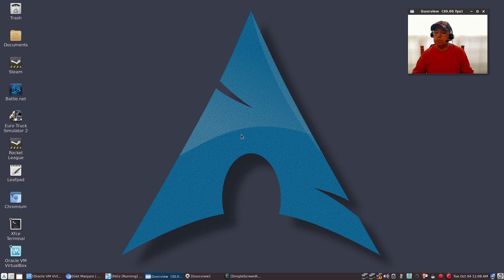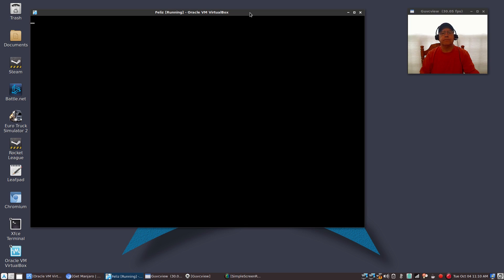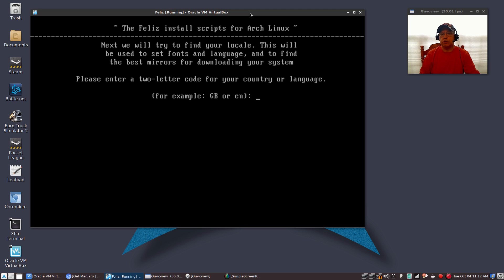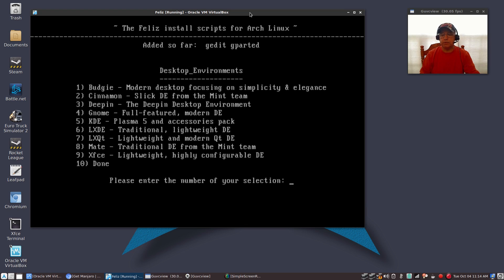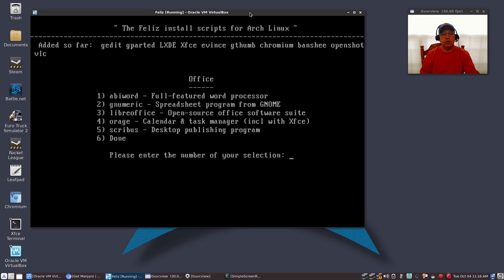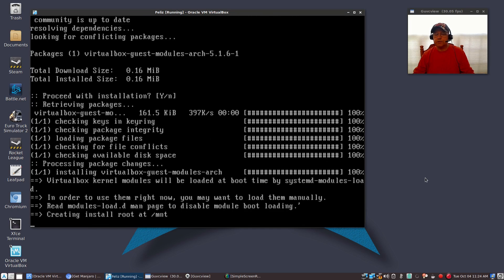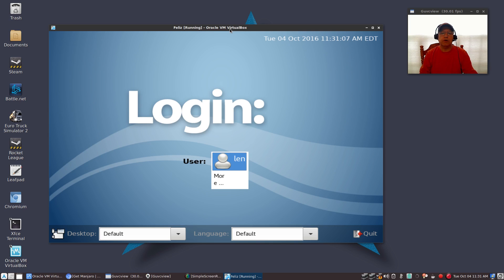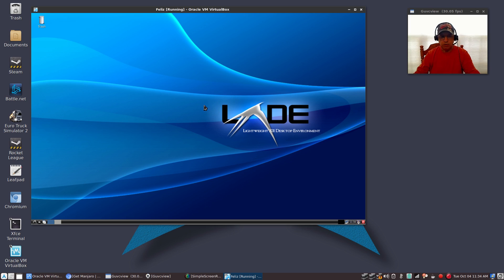Install Arch Linux using the Feliz Arch Installer - Step By Step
In this video I do a full install of Arch Linux using the Feliz Arch linux Installer. Hope you enjoy!